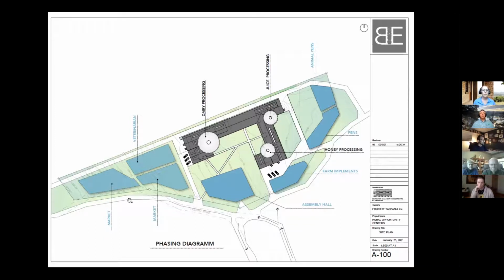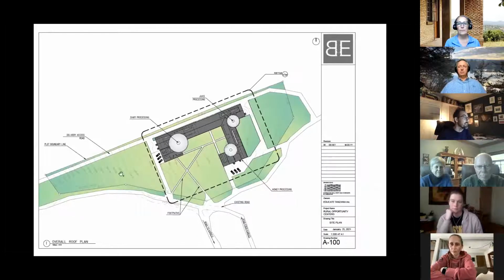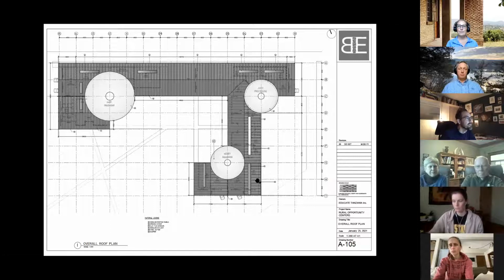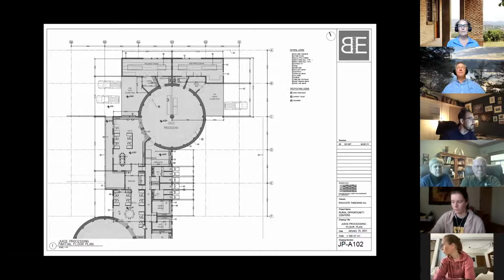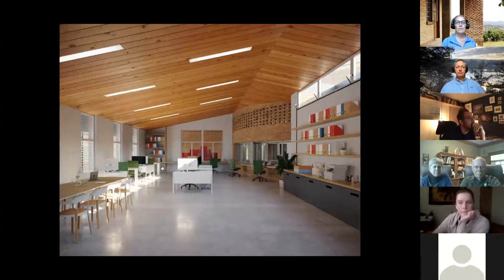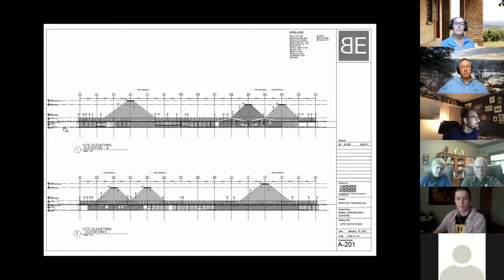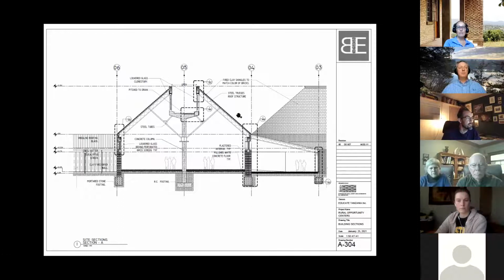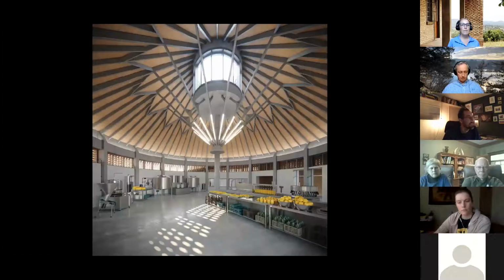BE DESIGN Presents Food Processing Renderings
Listen in as Bruce Engel explains BE Design's renderings for the Rural Opportunity Center (ROC) Food Processing Plant. First Up: Pineapple Juice Processing!